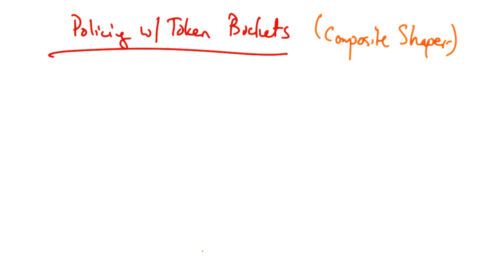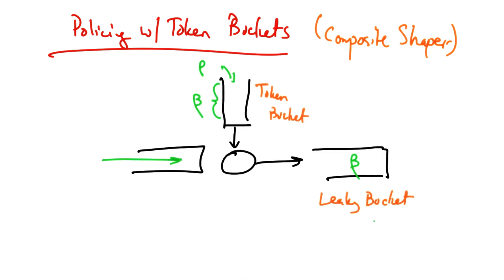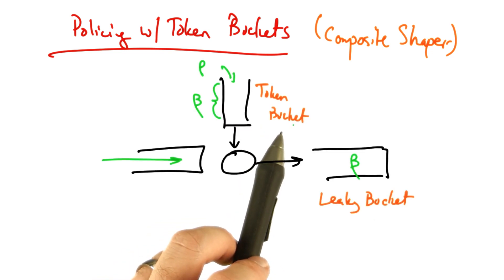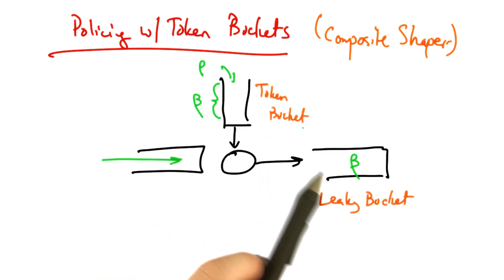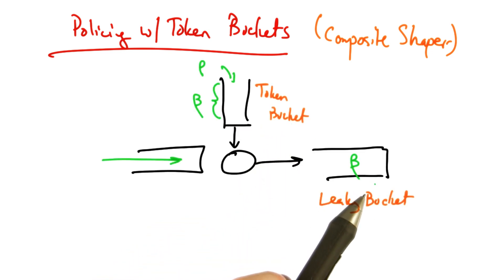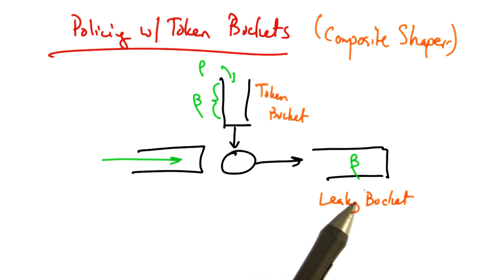Policing With Token Buckets - Georgia Tech - Network Congestion